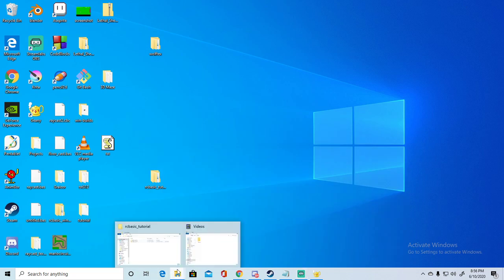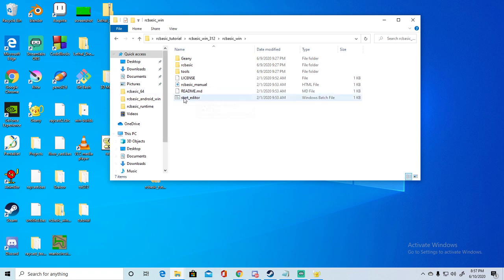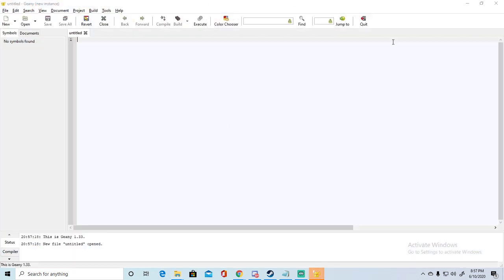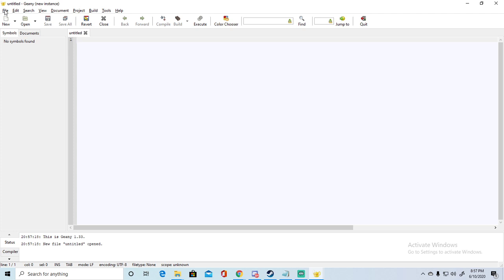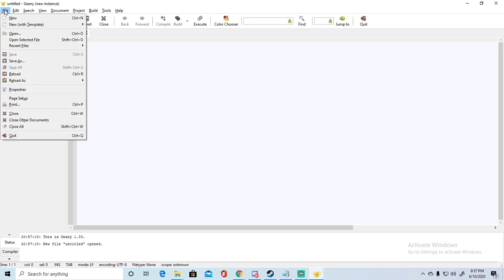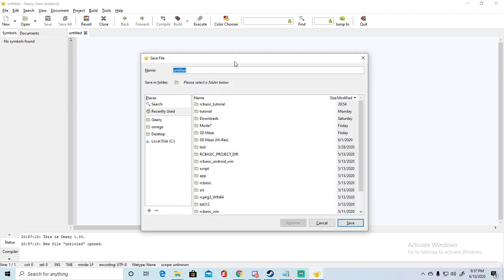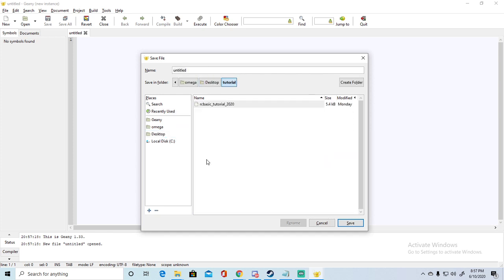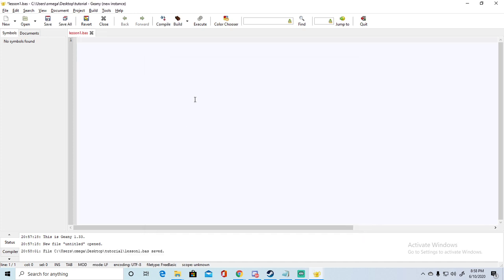RCBasic Tutorial 1 - Setup On Windows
Setup RCBasic on Windows and write our first program